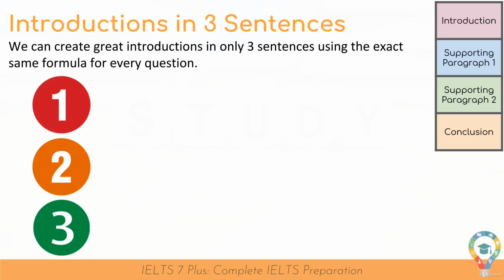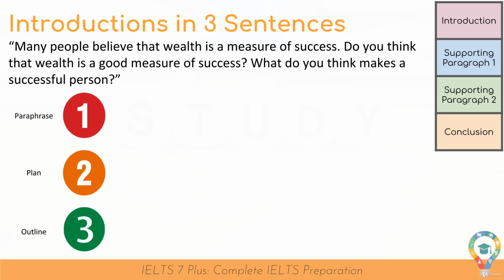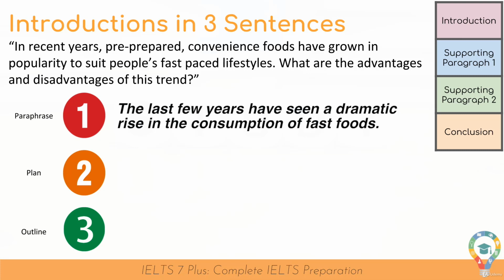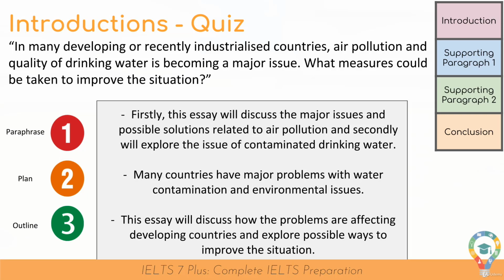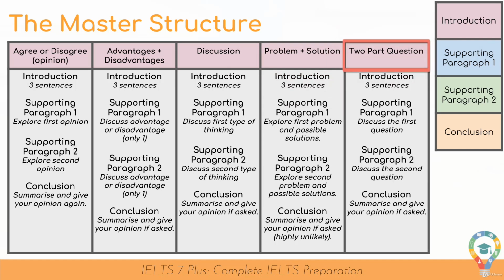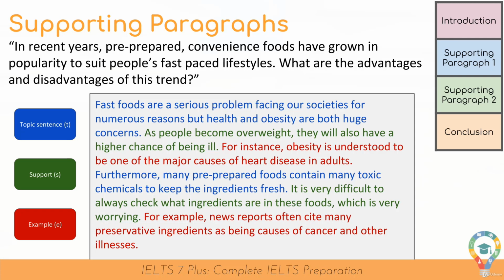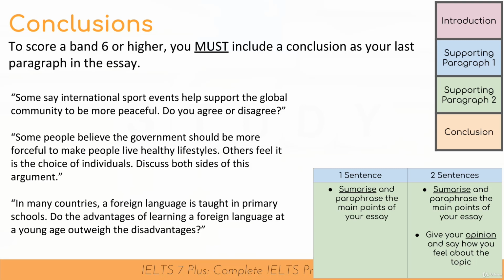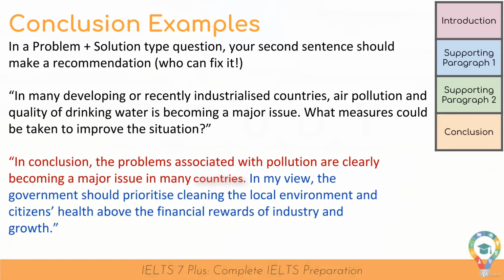IELTS Writing Task-2: How to structure your answer